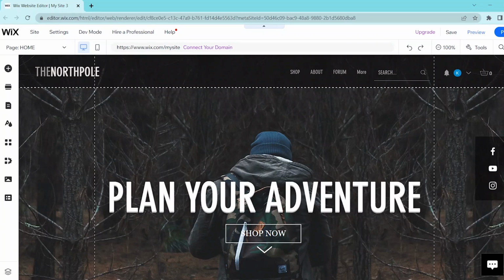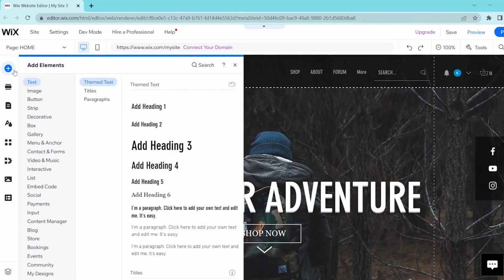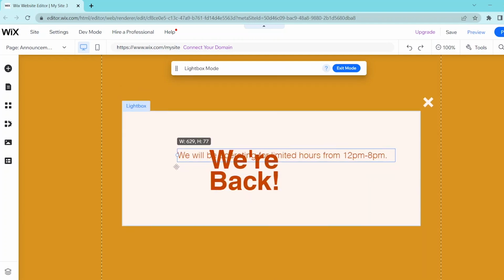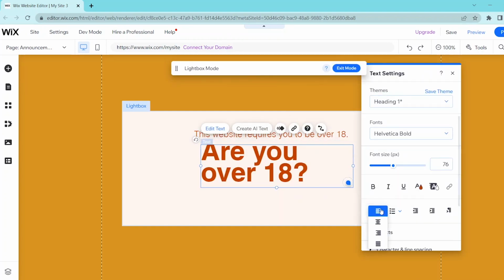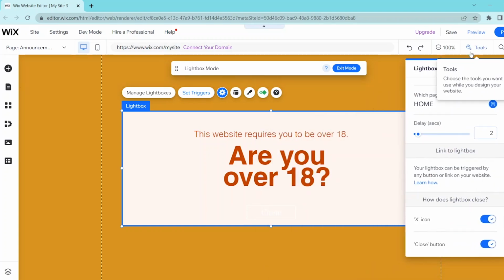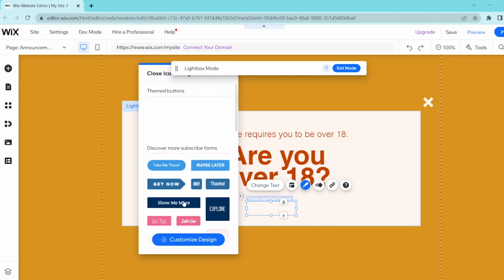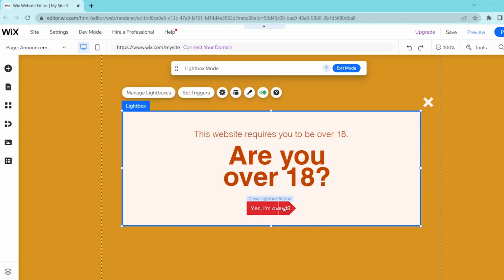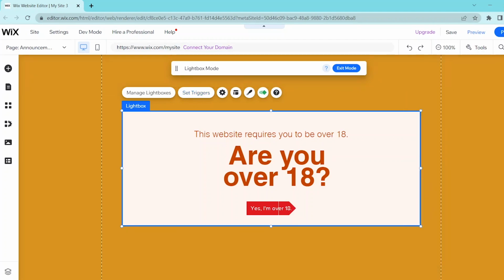How to Add Age Disclaimer on Wix in 2025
In this video, I'm going to show you how to add an age disclaimer to your Wix website.